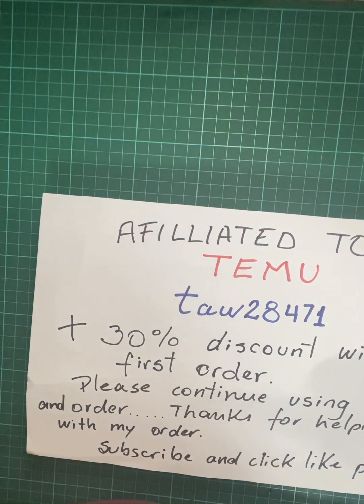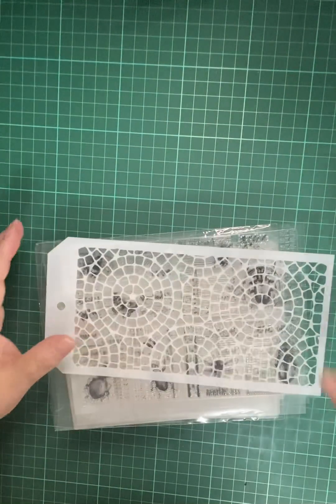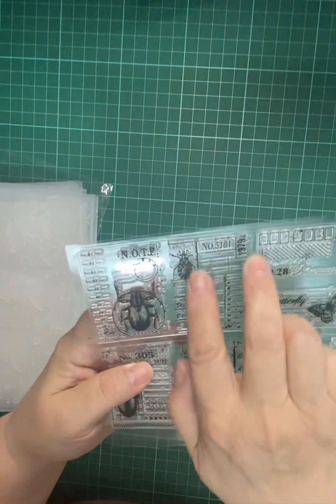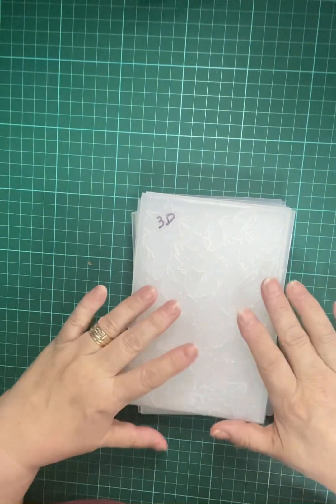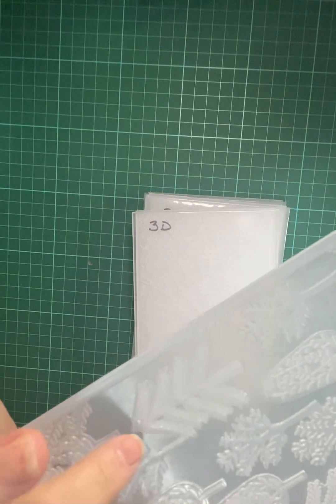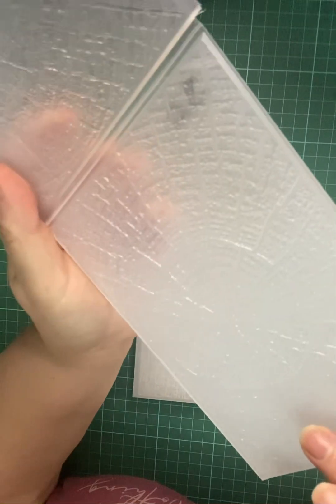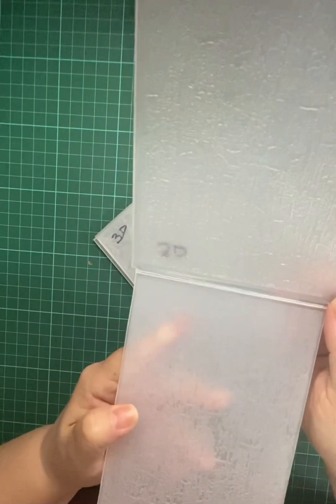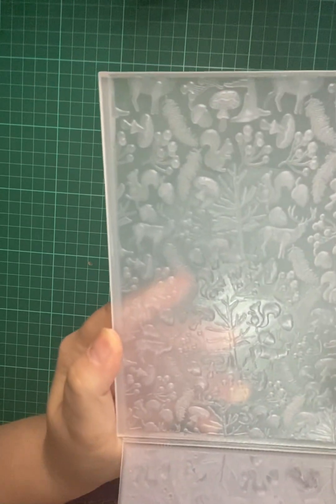A nice AliExpress Haul to no miss!!! :), come and check it cos you will love it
small AliExpress Haul:  3D embossing folders. stamps and a stencil, unfortunately cannot provide a link but it is easy to search for products.

Code: taw28471. to continue buying on Temu just use my code and your mobile application.